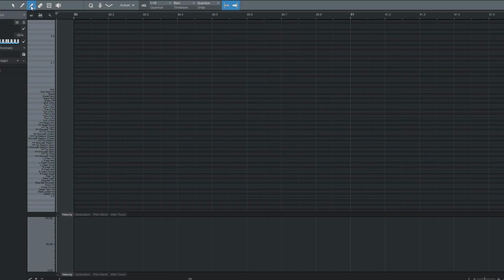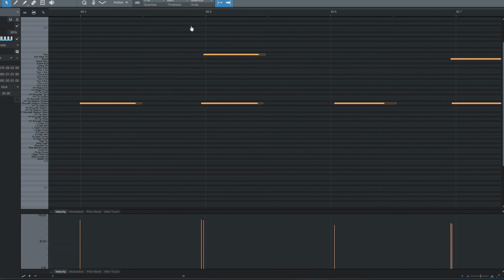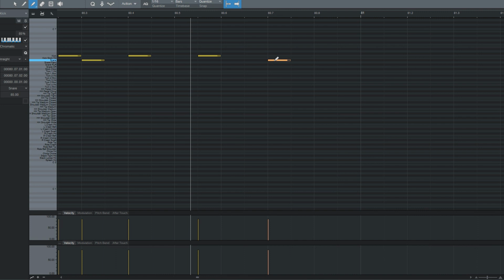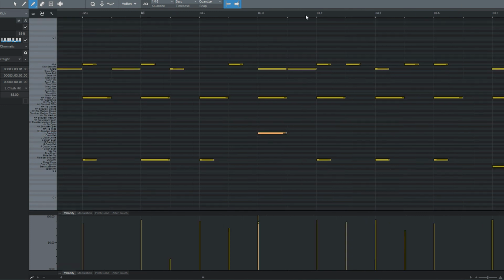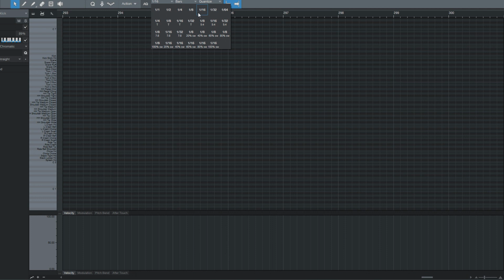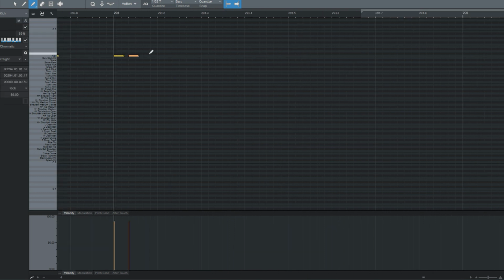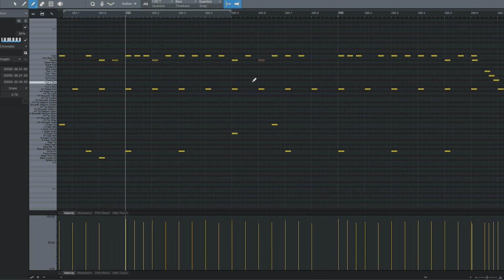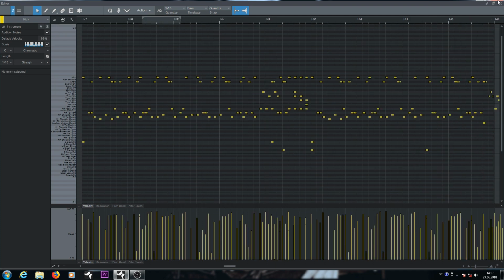How to Program Drums | Studio One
Hey, guys I tought it might be interesting to shed some light on how I approach drum programming and its intricacies as well.
Hope you enjoy the video and get something out of it.

All music used in this video by Zapryan.

My name is Nicola Indjov but you can call me "Niki".
I play guitar in the band Zapryan, produce, record and mix original music in my bedroom Studio in Berlin, Germany.